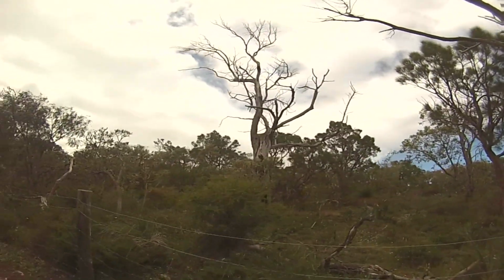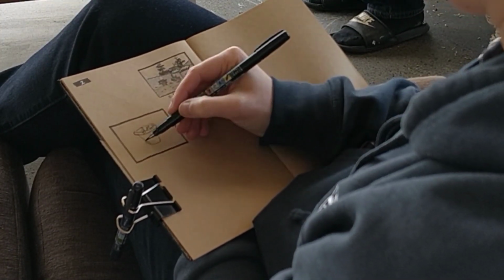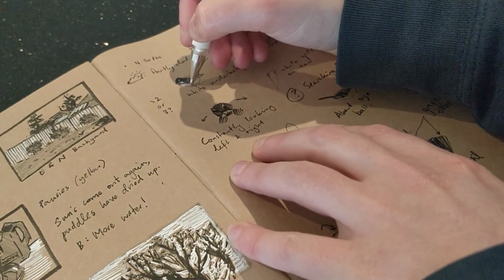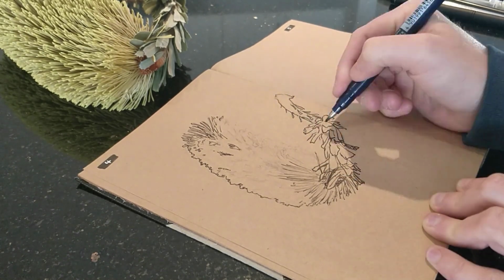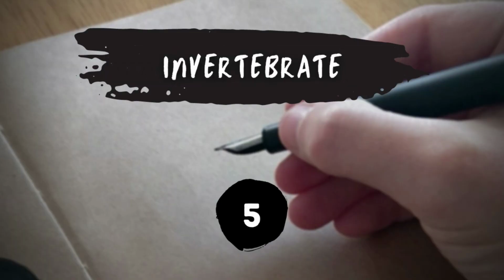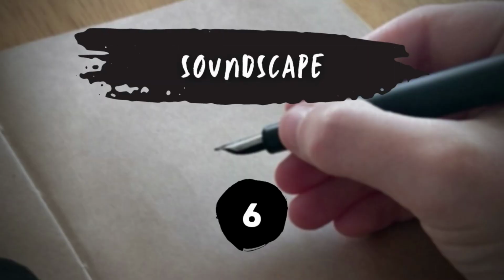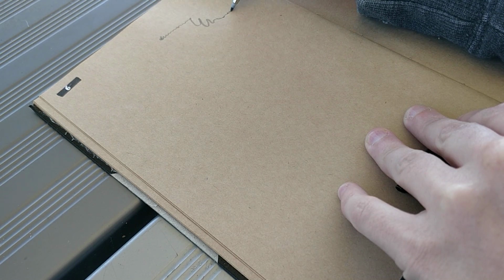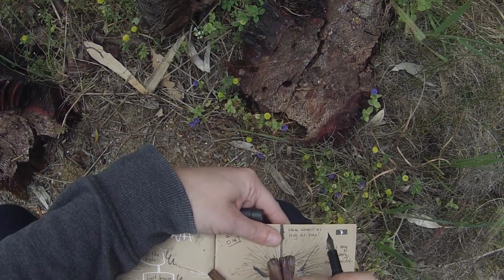Inktober Week 1 | Nature Journal With Me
Watch how I find and draw my subjects for the first week of the Inktober 2021 challenge. Each day I choose something to nature journal, sometimes following prompts from Marley Peifer's nature journaling list, other times my own.

Find out more about my goals for nature journaling and Inktober.

TOOLS
Read a detailed description of the pens I use at my

CHAPTERS
00:00 Intro
00:04 Oct 1
02:08 Oct 2
04:13 Oct 3
05:43 Oct 4
08:39 Oct 5
11:20 Oct 6
13:52 Oct 7

PROGRESS
You can check my progress daily both on my website and Instagram